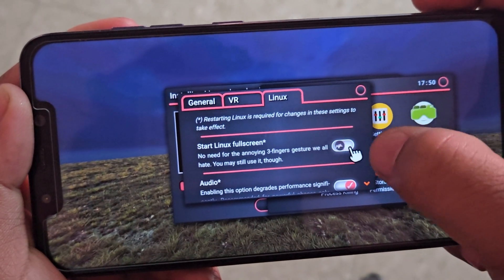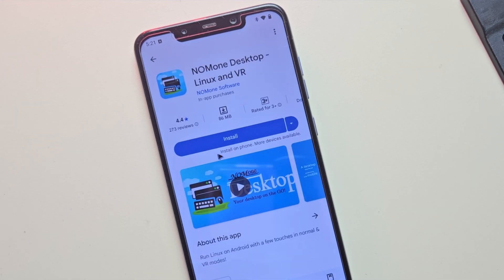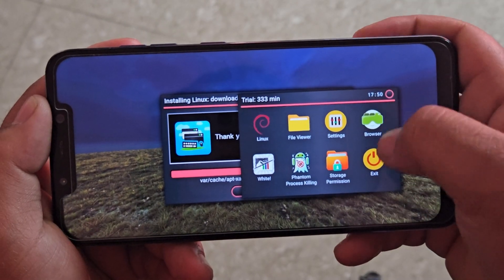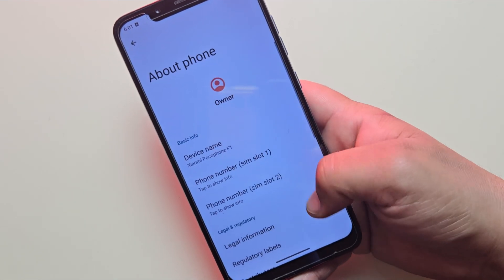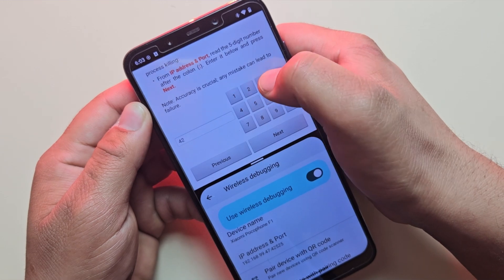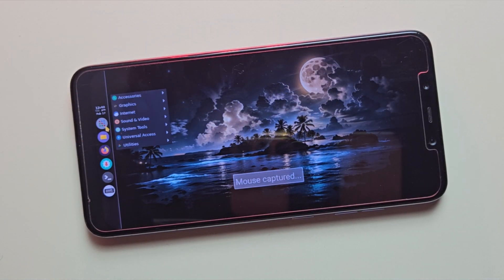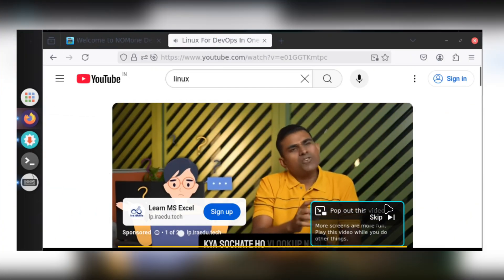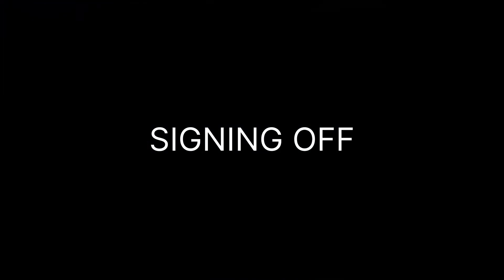Install Linux on Android Without Root, Without Termux (2026) | Rootless Linux Installation 🐧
🔥Transform your Android phone into a full Linux PC in minutes, without root access or Termux!  This tutorial shows you how to easily install Ubuntu (or your favorite Linux distro like Kali Linux) on your Android using NoMone Desktop for a complete desktop experience on your phone.

In this step-by-step guide, you'll learn how to install and run a full Debian Linux environment with the GNOME desktop using the NoMone Desktop app. No technical skills needed – get Linux running on your Android in just 5 minutes!

✅ What You’ll Learn:
1. Install Linux in 5 minutes with zero technical skills
2. Fix "phantom process killing" on Android 12+ (Wireless Debugging guide included)
3. Customize your Linux UI (dark mode, themes, fonts)
4. Run Firefox, terminal commands, and Muon Package Manager